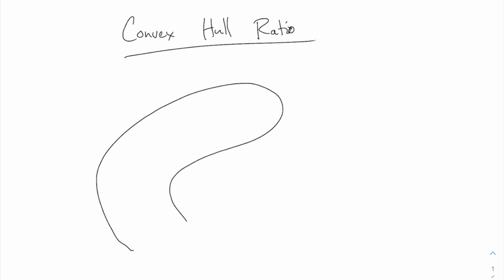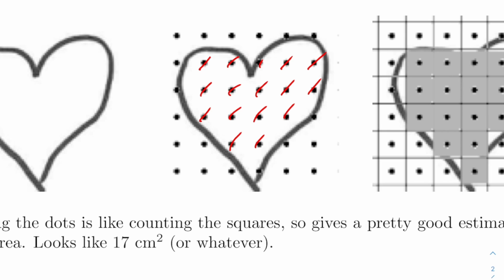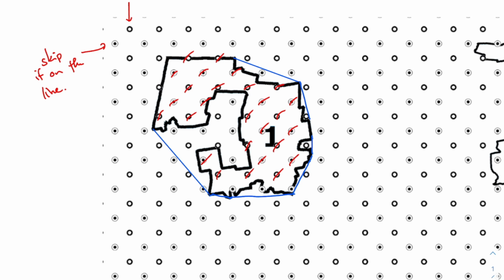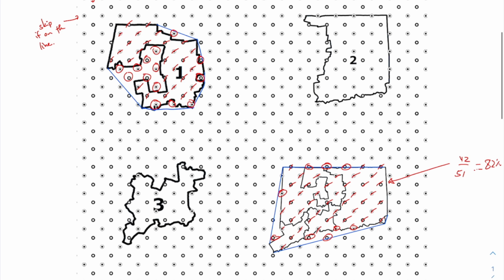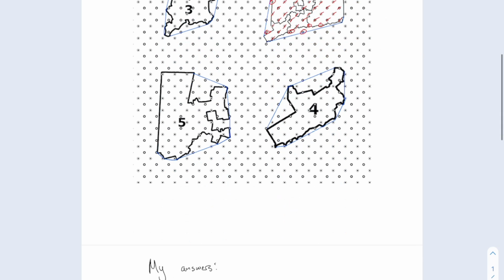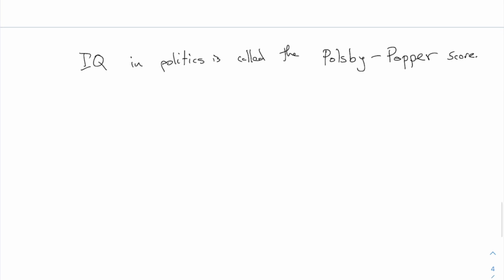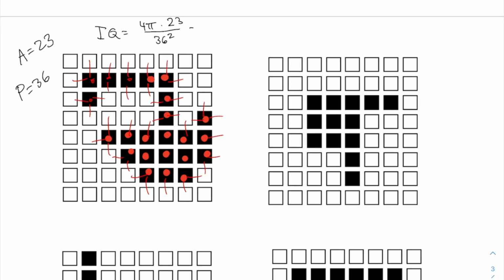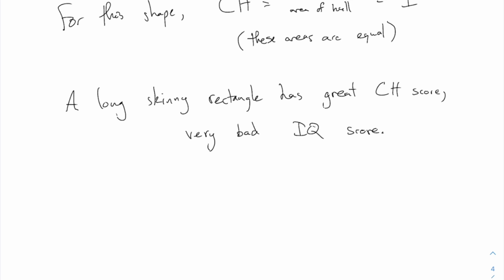Math Explorations, ep15: Isoperimetric quotient and Convex Hull ratio (Nov 1, 2022)